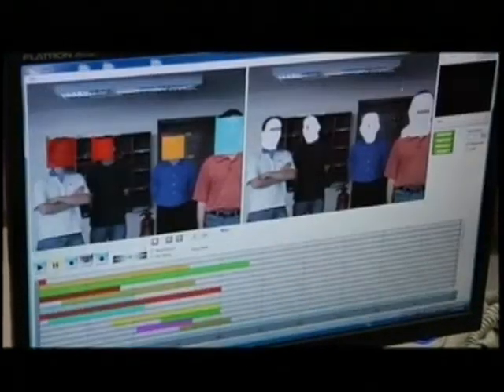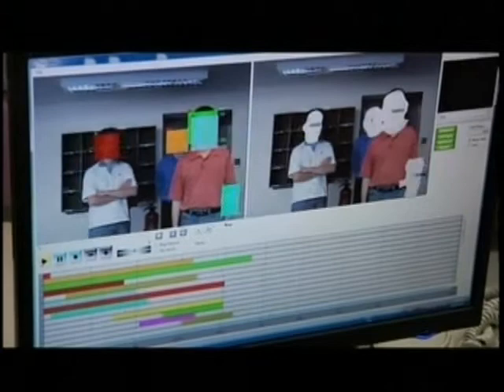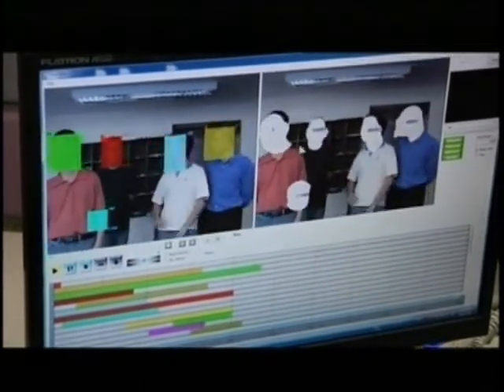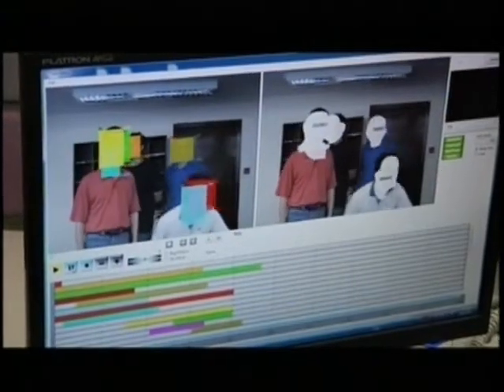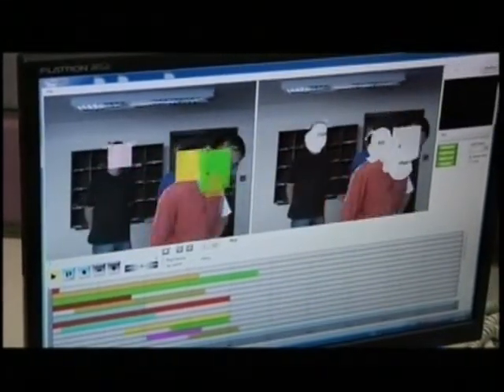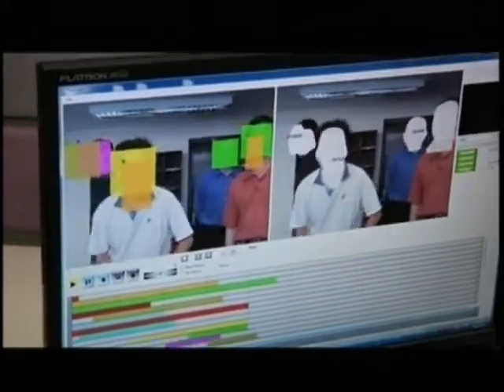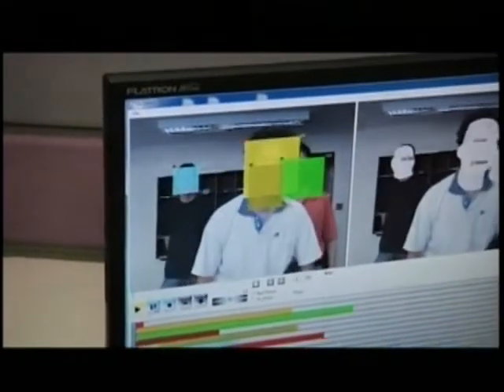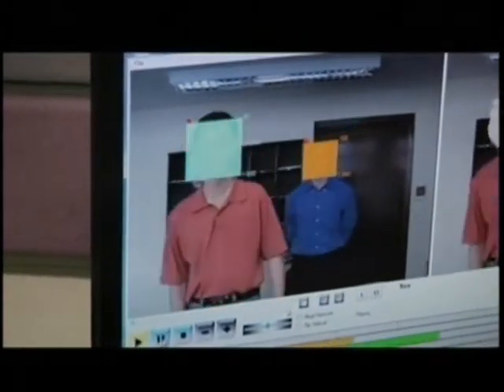Halton Tech Today Episode 3 Pt. 3 Security through Facial Recognition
In Part 3 of Episode 3, Robert interviews Cameron Serles and Dr. Phil Whiting of Xiris Automation to uncover how their engineered privacy technology encrypts faces used in such areas as legal proceedings and video surveillance.